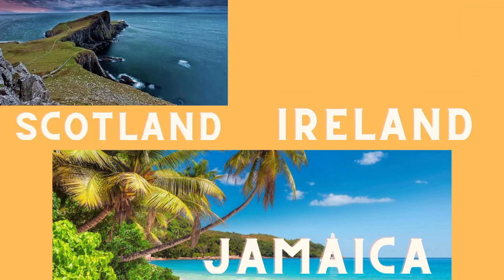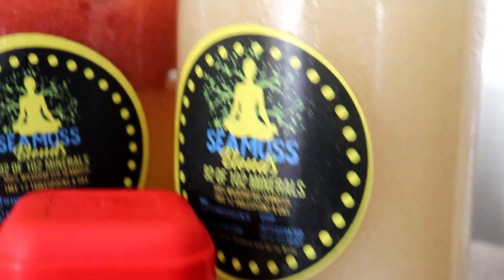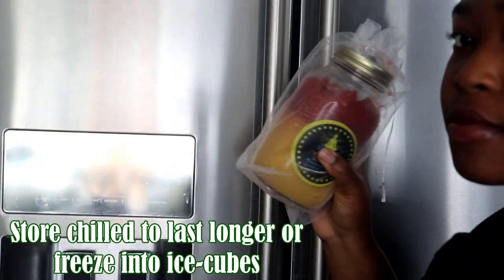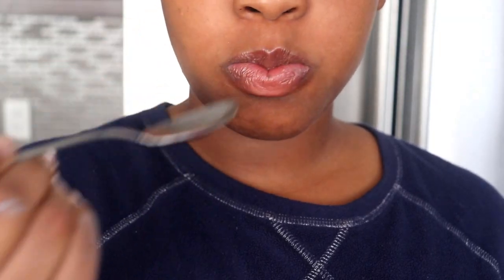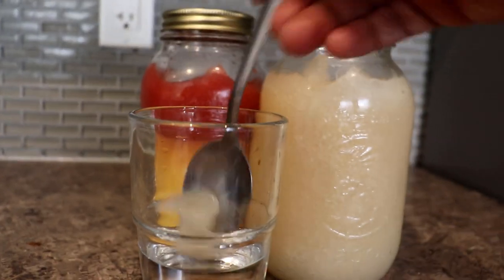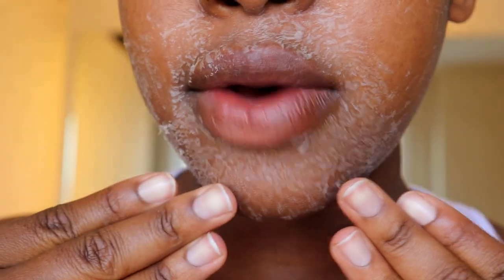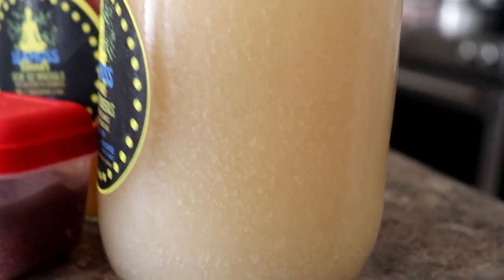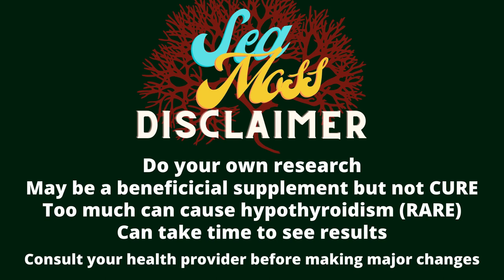SEA MOSS GEL for WEIGHT LOSS AND HEALTH│Why YOU should try it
I’ve been recently using sea moss 🏝in my diet to help with digestion and managing cravings and my skin. There are sooooo many health benefits when used wisely. If you’ve ever had Irish Moss as a Jamaican🇯🇲, then you’ve heard the claims😏. Here I’m just introducing what I’ve been doing and how I’ve been using it to help me to reach my goals of being a healthier version of myself! Check it out.

Bought from: Seamoss Blends based in the Greater Toronto Area, Canada

Promotion was 1L for $25
I got the unflavoured jar and a jar with strawberry mango. There are other flavours and blends

Hope this helps and that you join me! Leave any recommendations or COMMENTS down below and don’t forget to LIKE the video! 😊

If you haven’t already you can follow my daily progress on the gram’
This is an opinionated video to share my fitness journey to a better me!
I’m not a specialized health professional, physiotherapist or doctor. Complete at your discretion. If you have concerns, contact a healthcare provider.